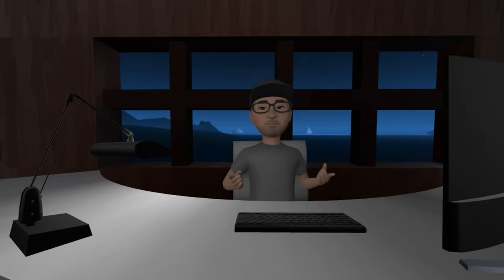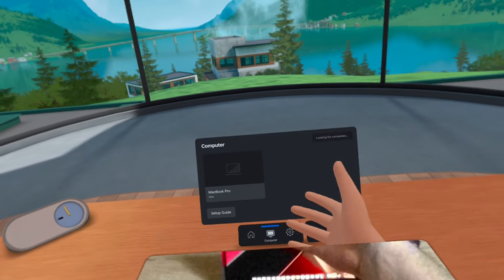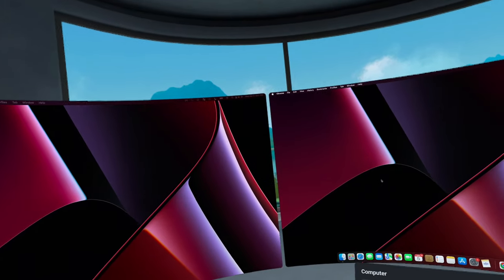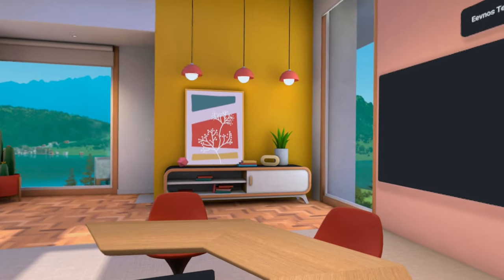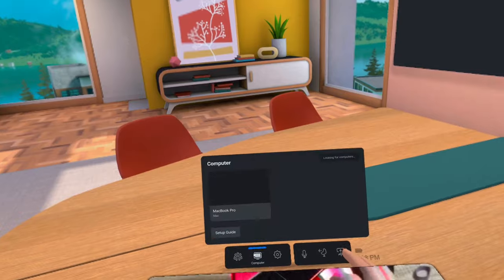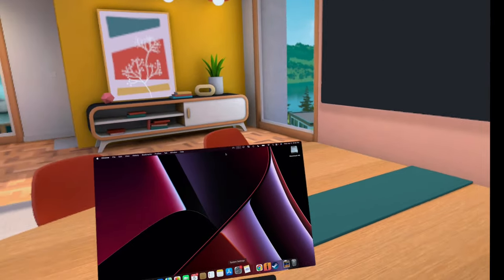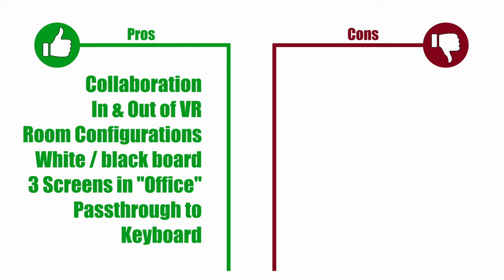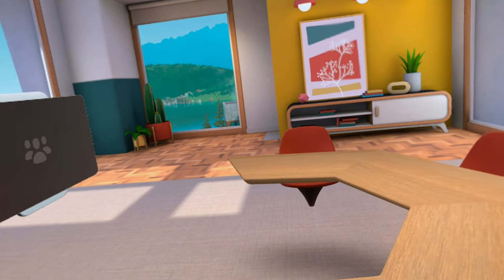Working in VR with Meta Workrooms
This third video, in the Working in VR series, explores Meta Horizon Workrooms. Working in VR with Meta Workrooms is a good solo experience and a fantastic collaborative experience.

☀ My Headsets and Hardware:
Meta Quest Pro
Meta Quest 2